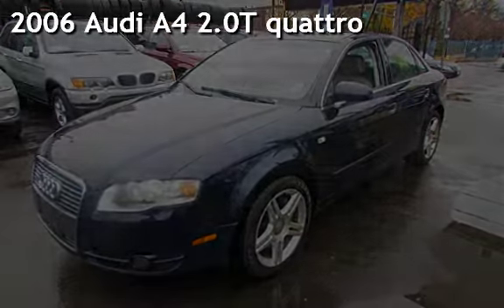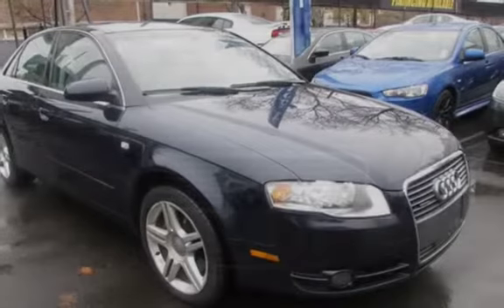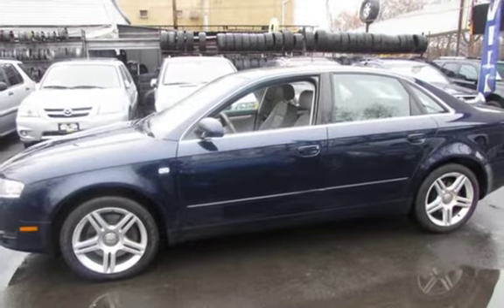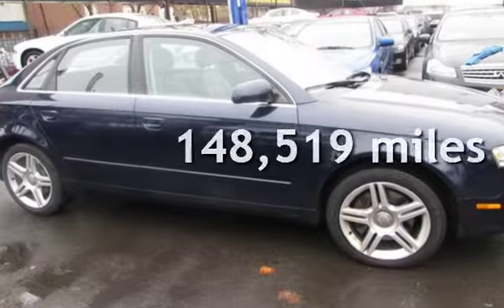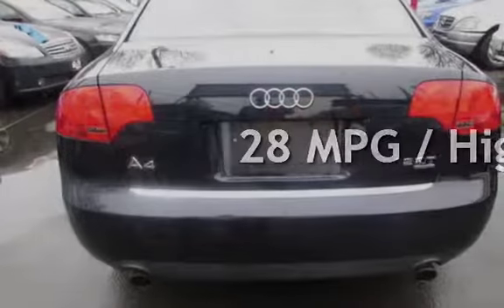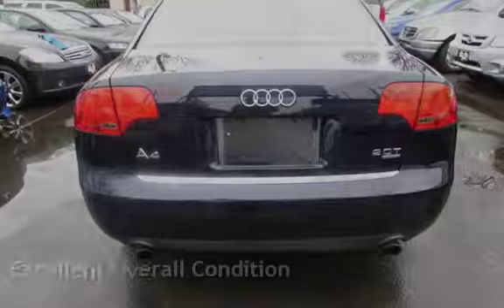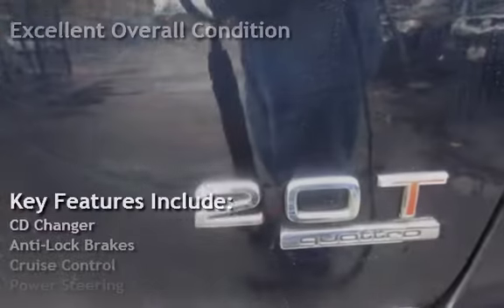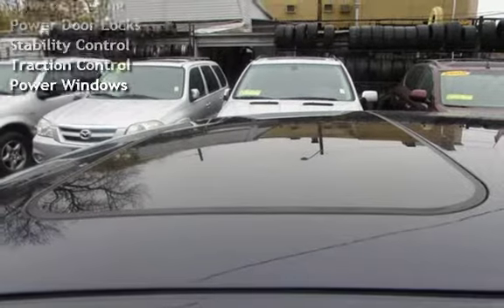2006 Audi A4 2.0T quattro for sale in NEWARK, NJ